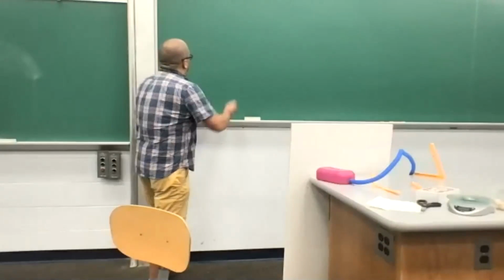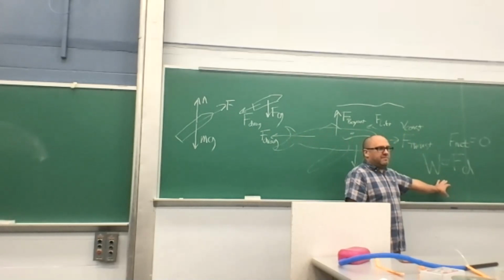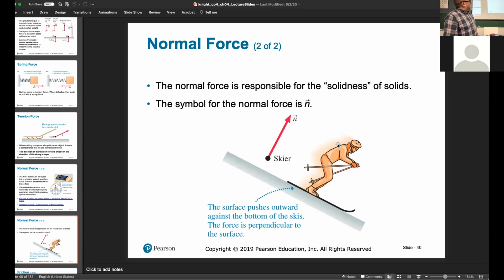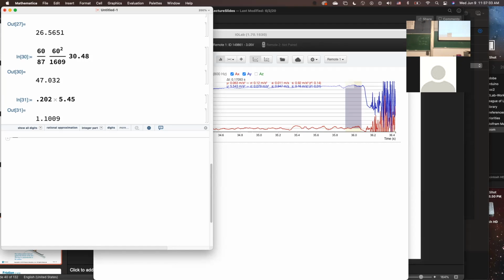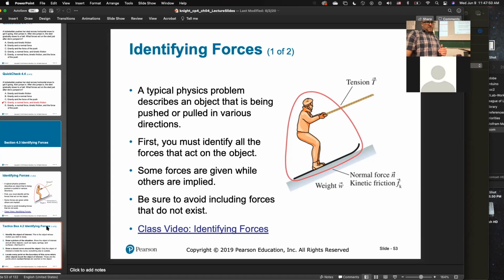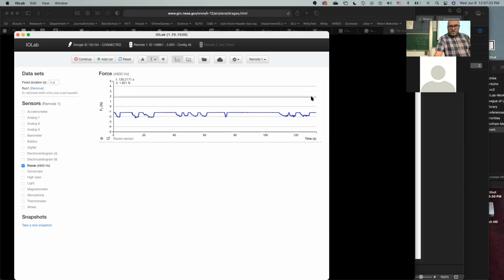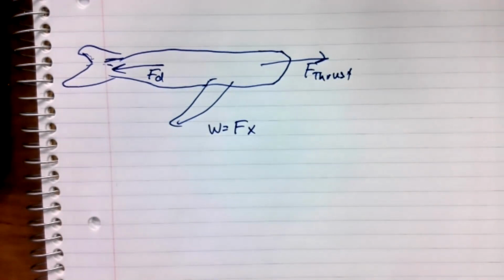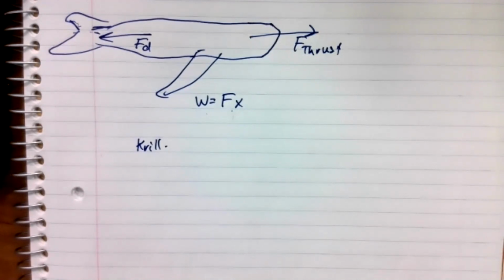Episode 1: The Forces HD 1080p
We create a free-body diagram of the forces acting on a blue whale.